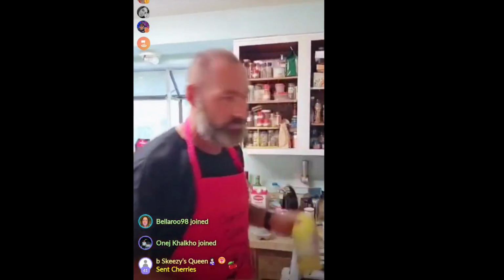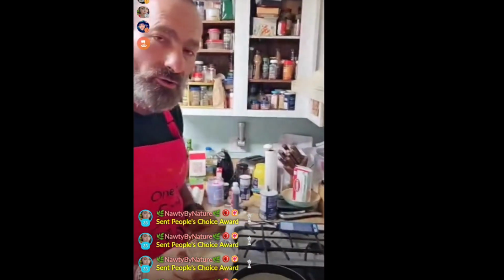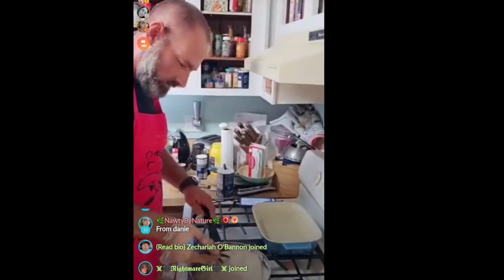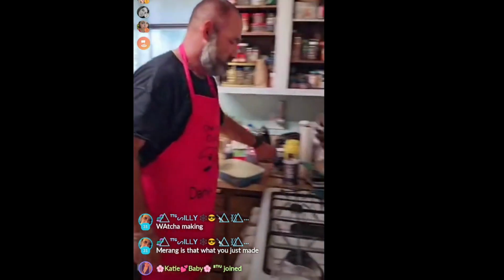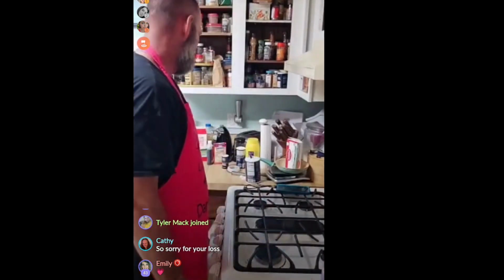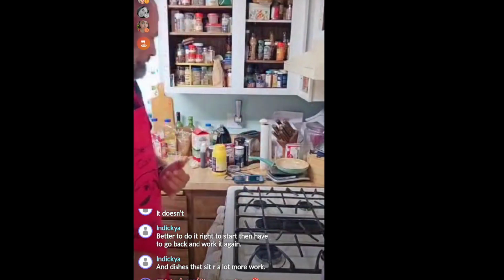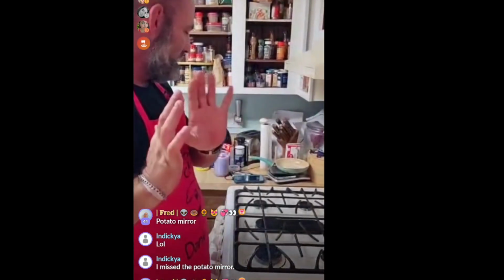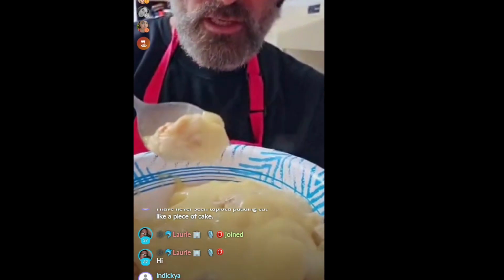5 12 2024 Global Grub